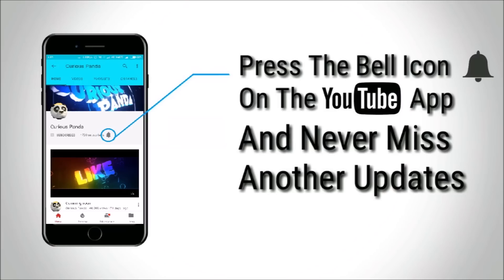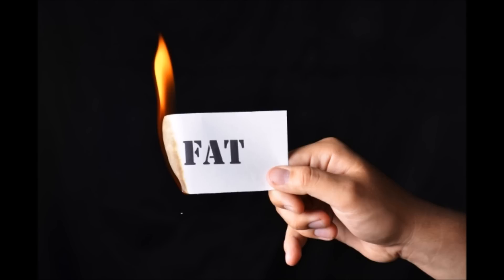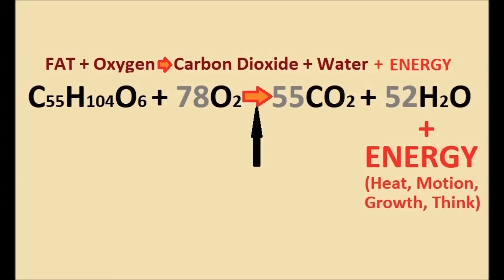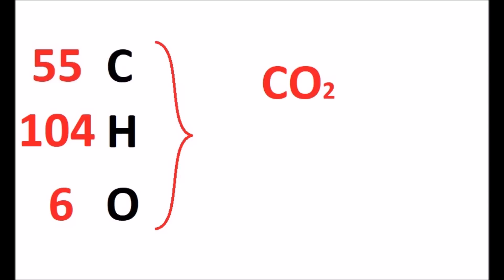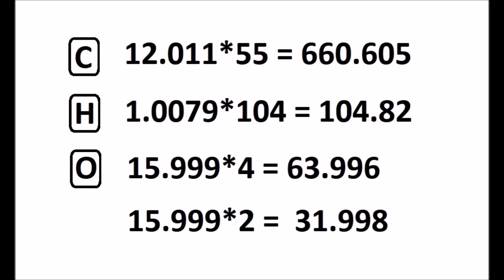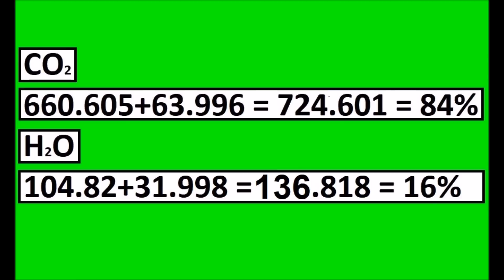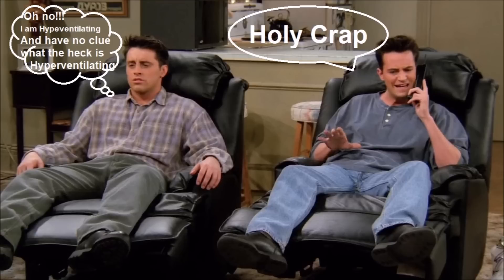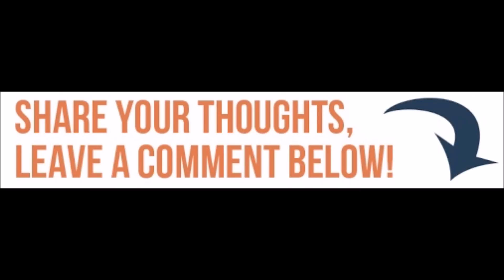Chemistry of weight loss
for more details check out following links